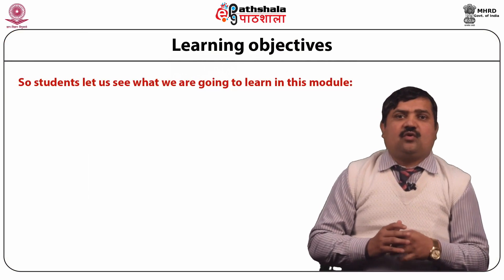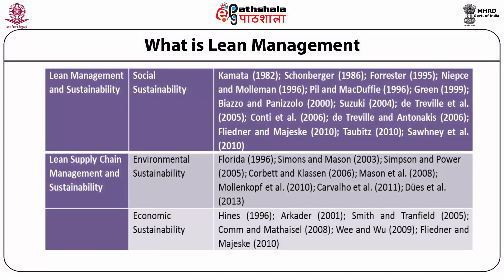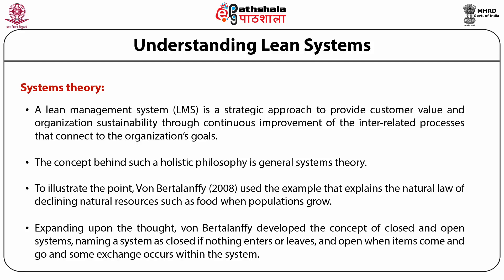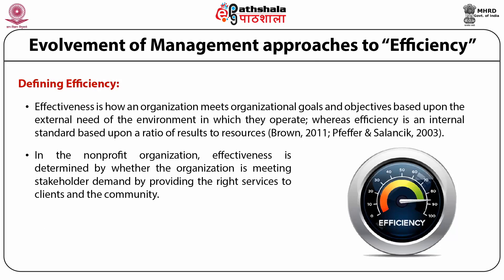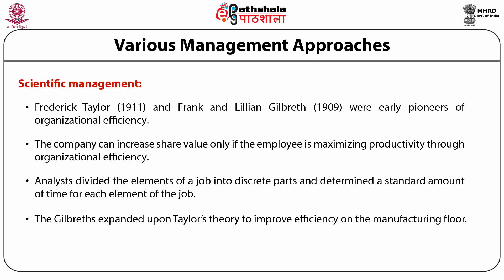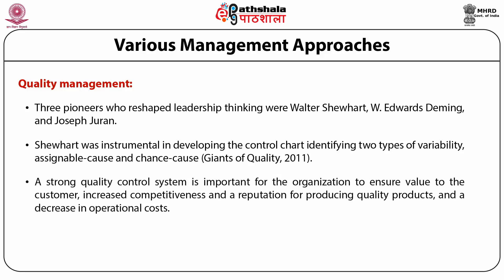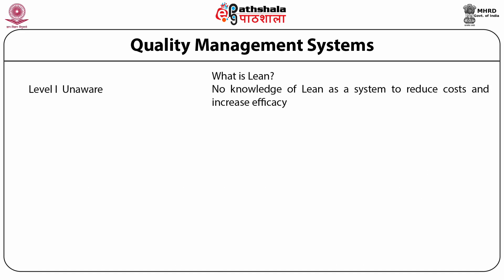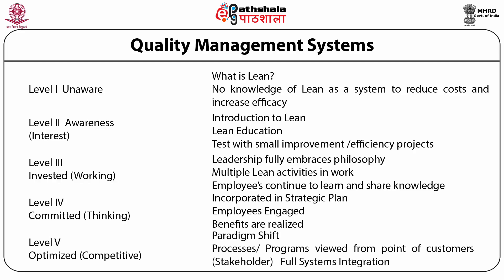P04M40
Subject:Management
Paper: Operations Management